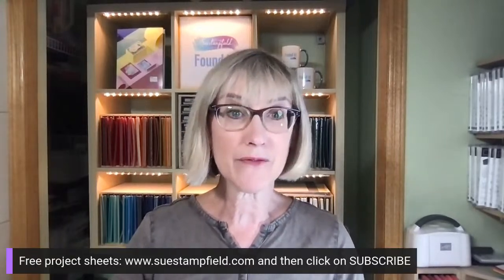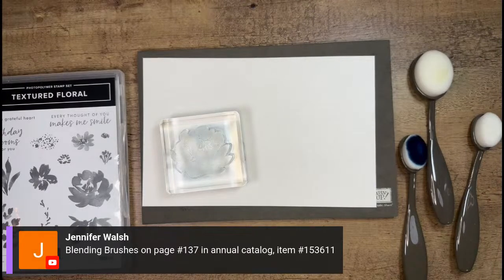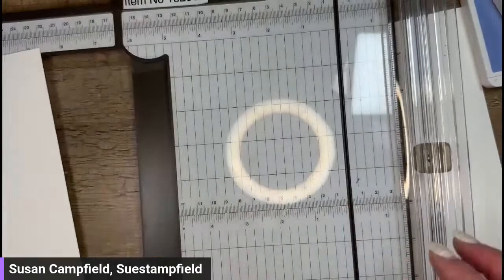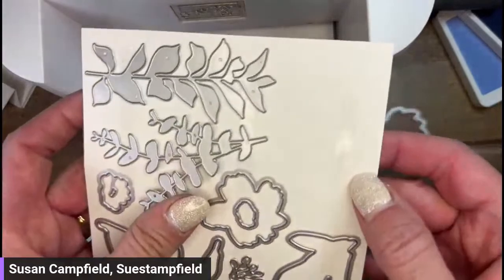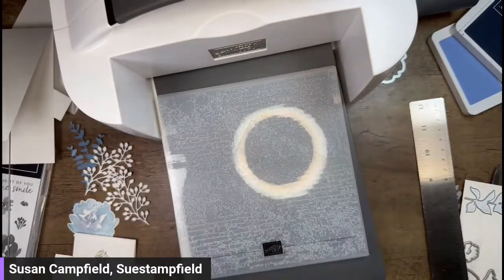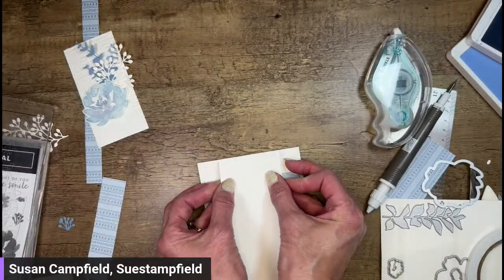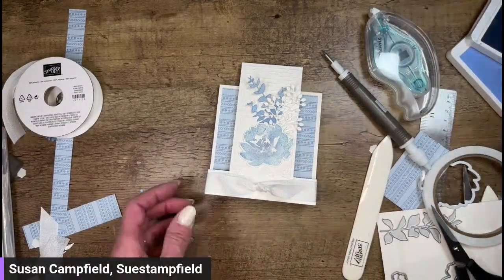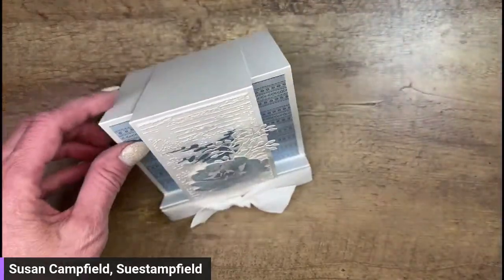Soft Blues! Textured Floral Faux Step Fold Card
In this video we will be creating a beautiful fun fold card together! Let's create!